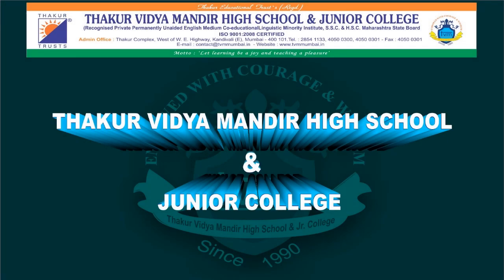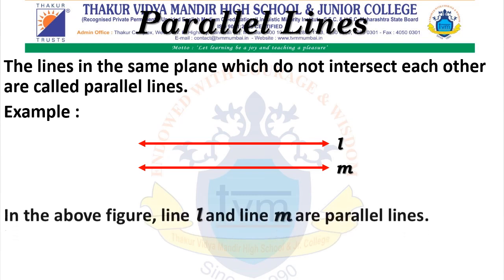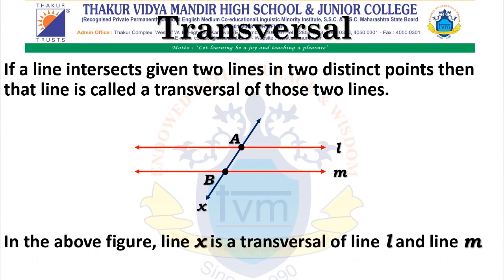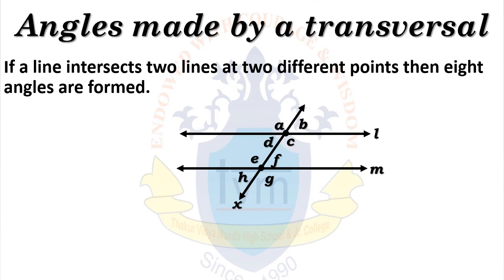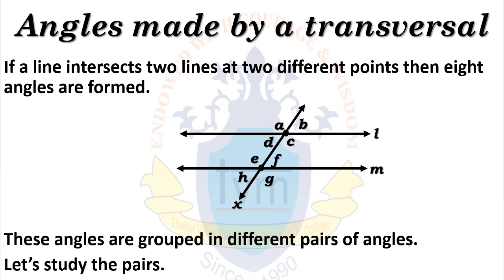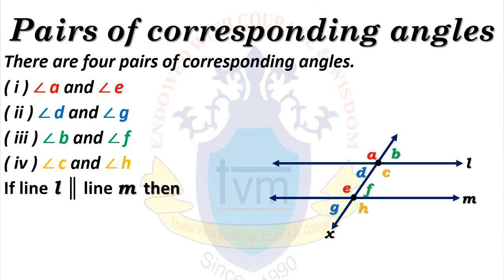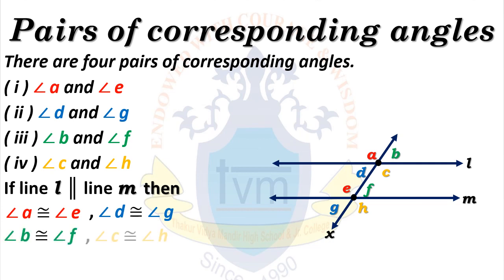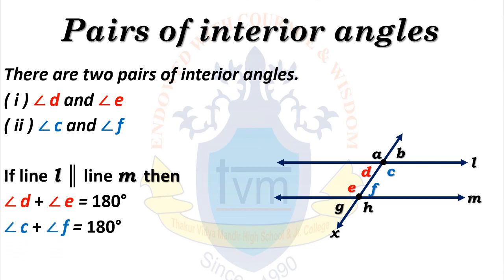TVMHS STD 9 MATHEMATICS 2 CHAPTER 2 PARALLEL LINES PART 1 MR. SATYAPRAKASH DUBEY